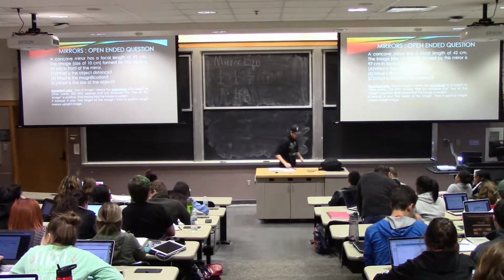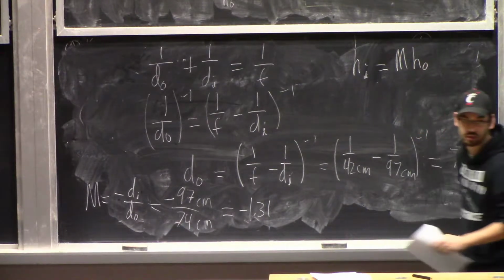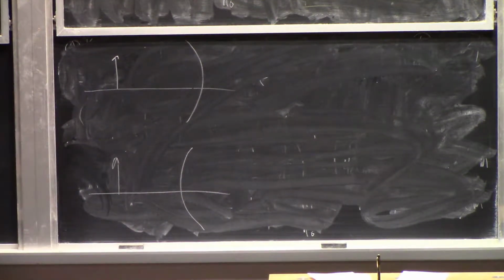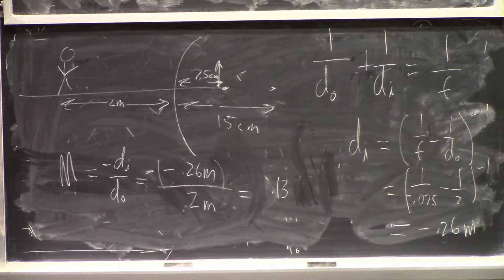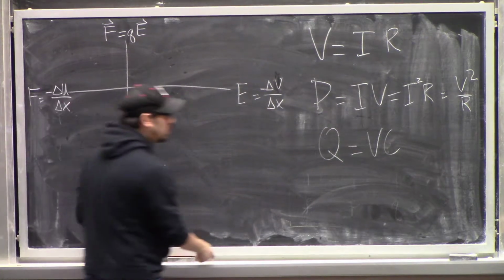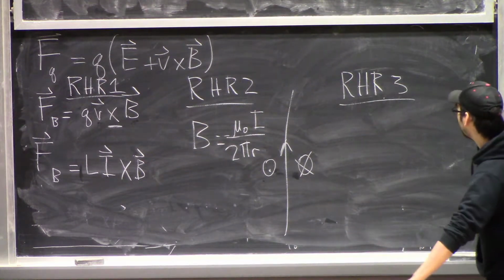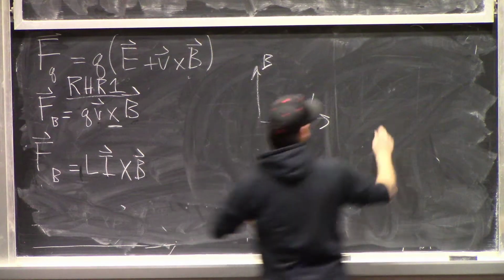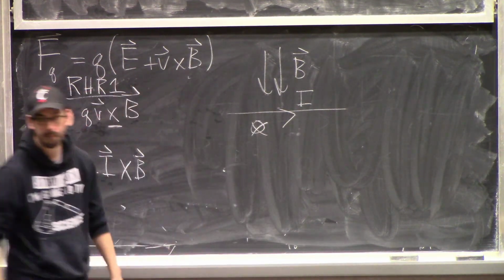University of Cincinnati Spring 2018 PHYS 1052 Lecture 9.2